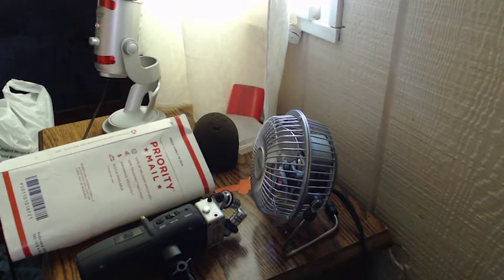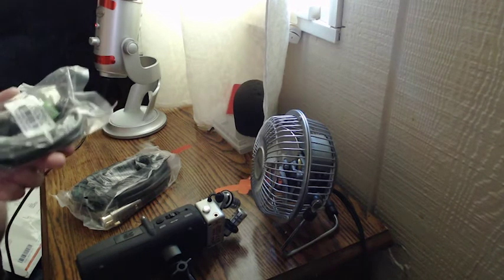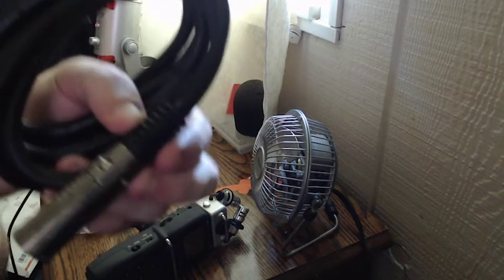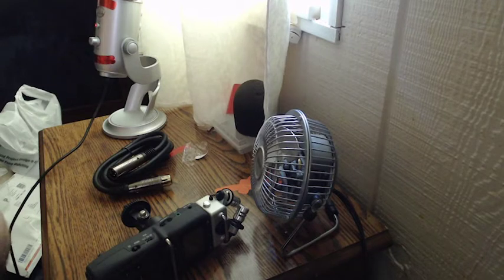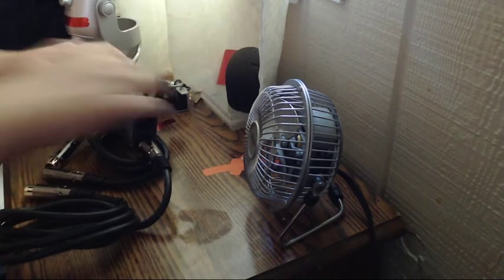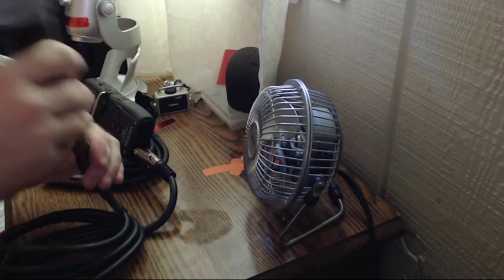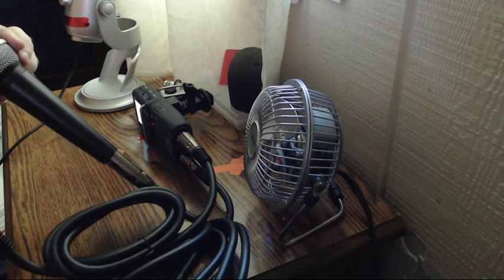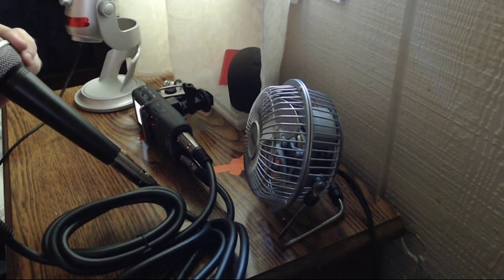Monoprice 4751 6ft XLR Male to XLR Female 16AWG Cable Gold Plated Unboxing Review Test H5